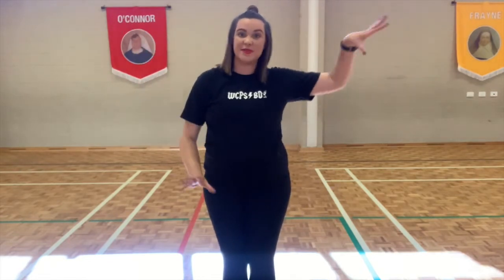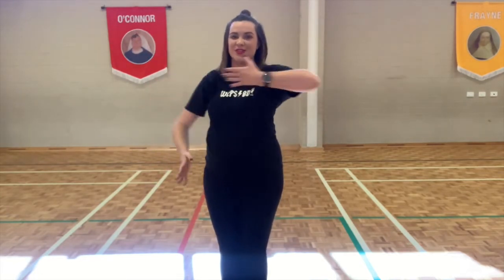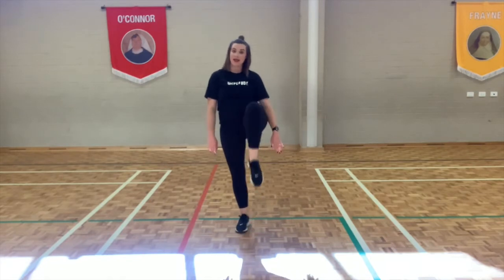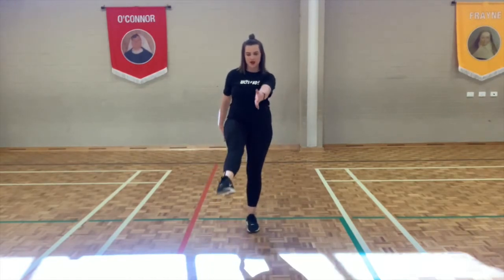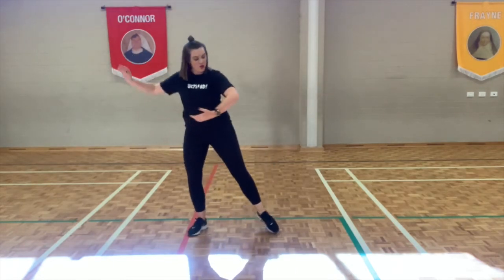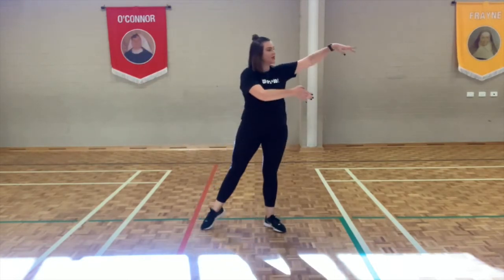Dance Lesson Year 1W Video 1